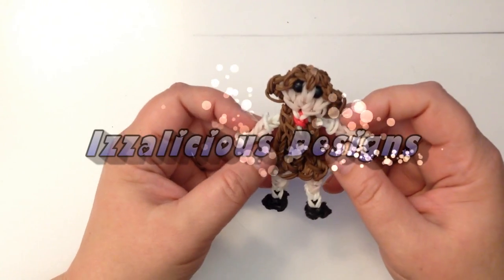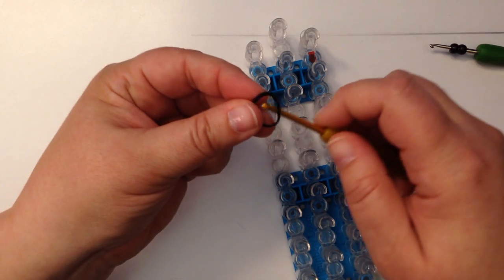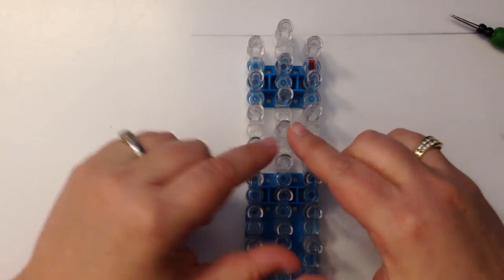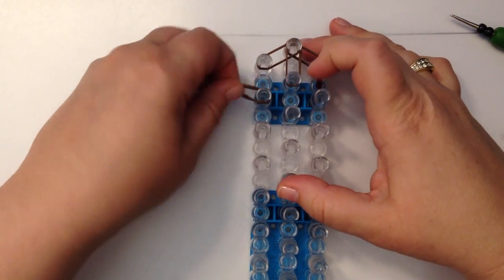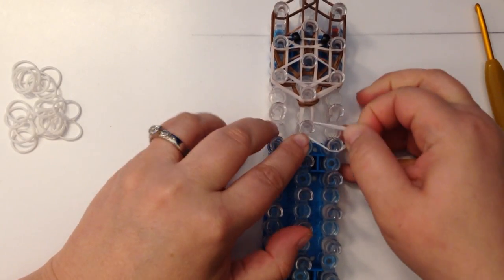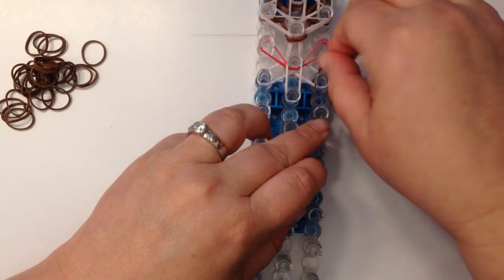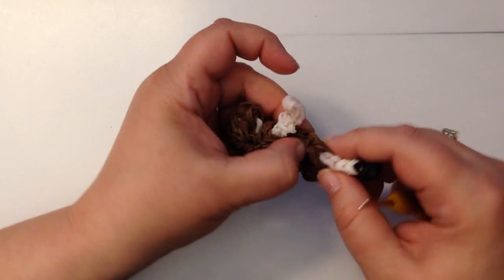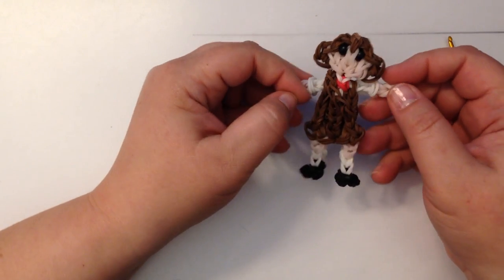Rainbow Loom Brownie Girl Scout Action Figure Charm Doll